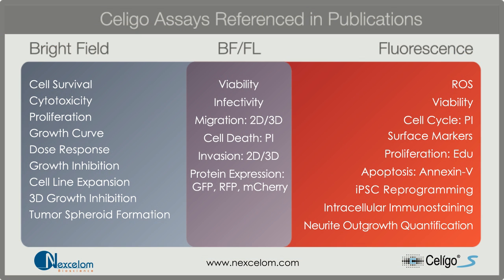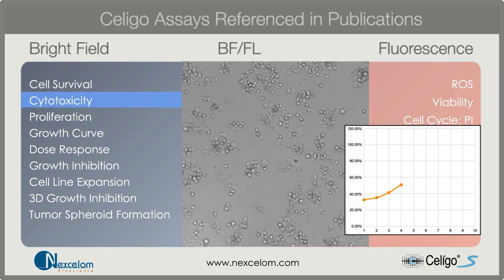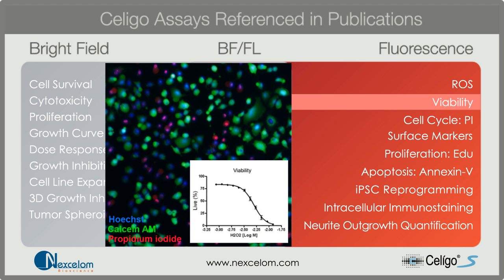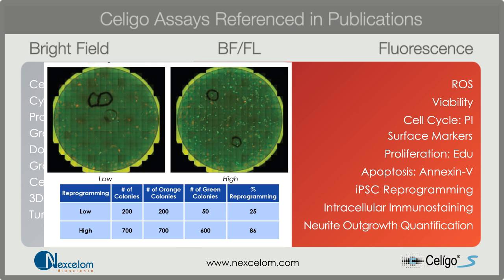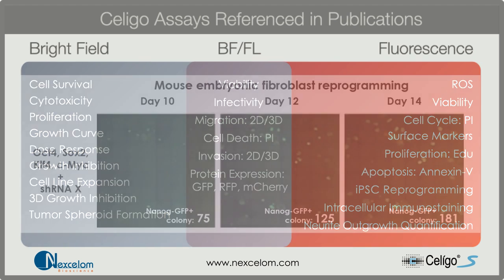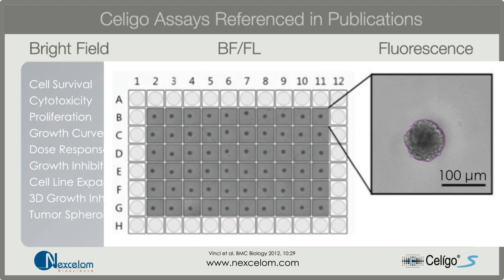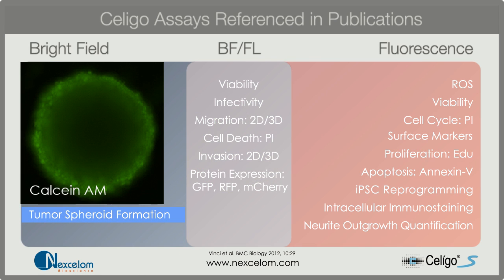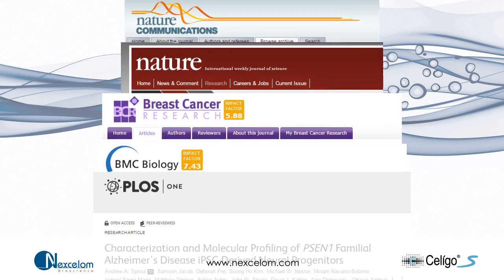Celigo Imaging Cell Cytometer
Nexcelom's Celigo is a multi-channel brightfield and fluorescence imaging cytometer for both attached & suspension cells.